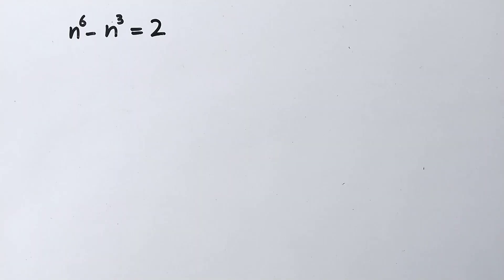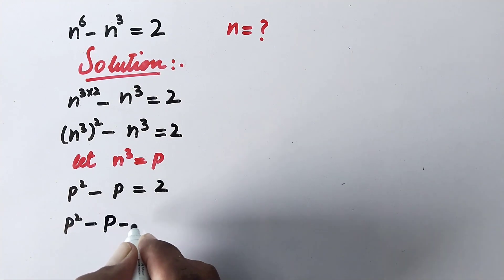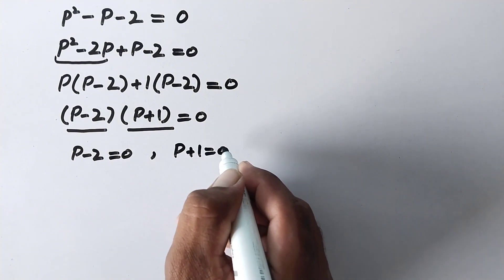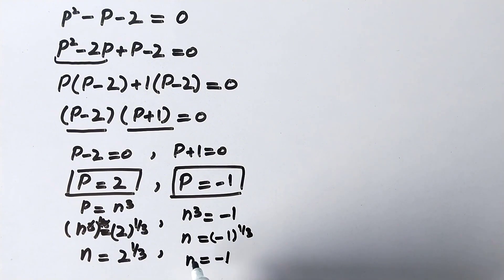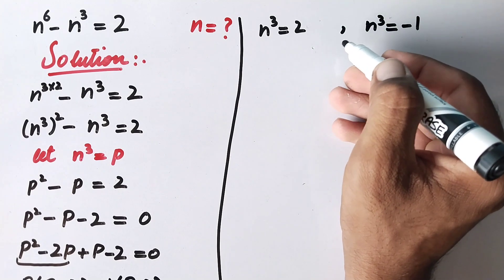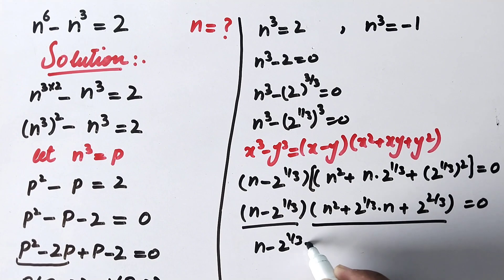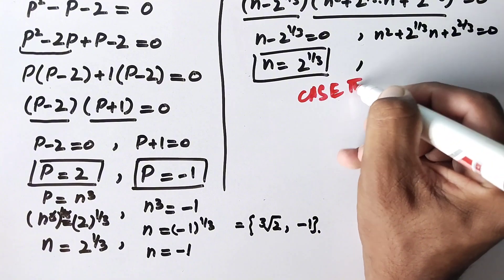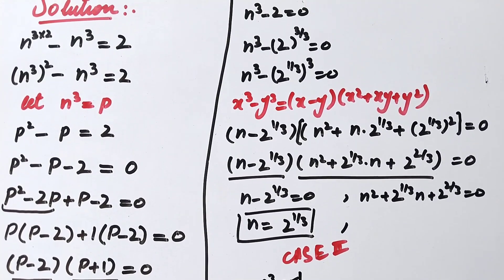Solving for Real Solutions n^6-n^3=2 || Math Problems || Explored Maths